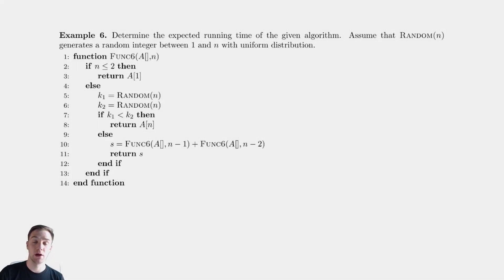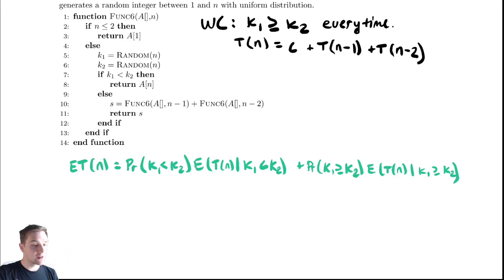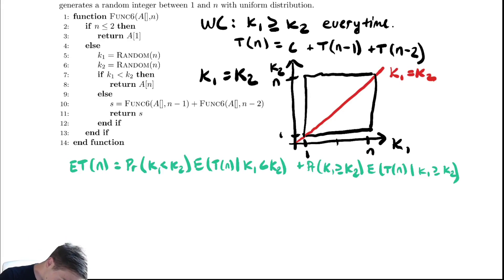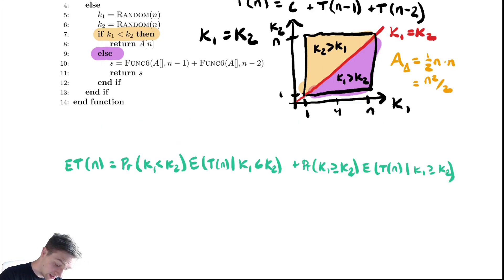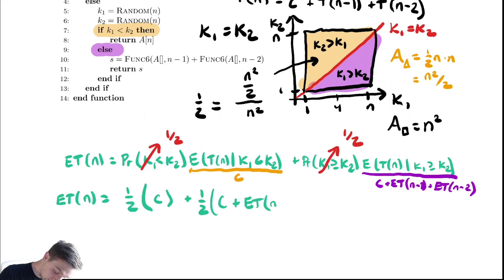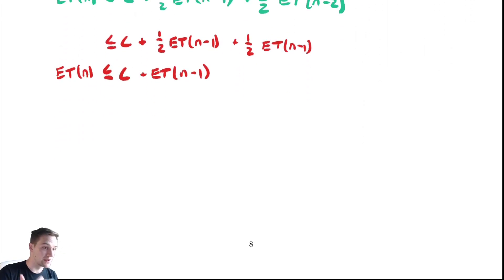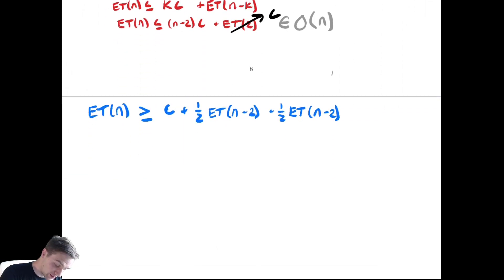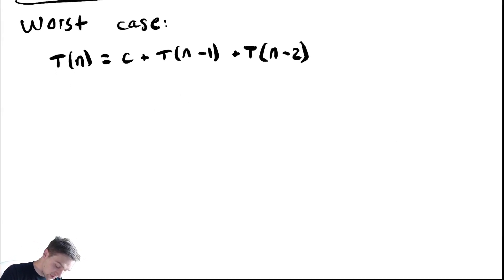Probabilistic Analysis 8 - More Conditional Recursion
In this video we analyze another problem that involves if statements and recursion and find the expected running time.